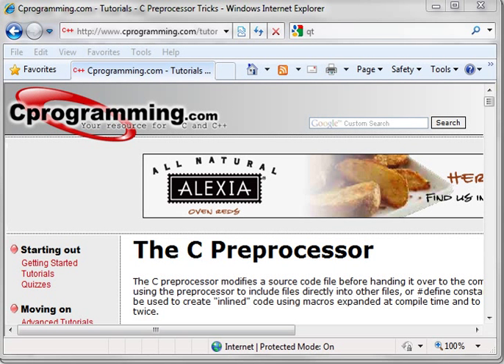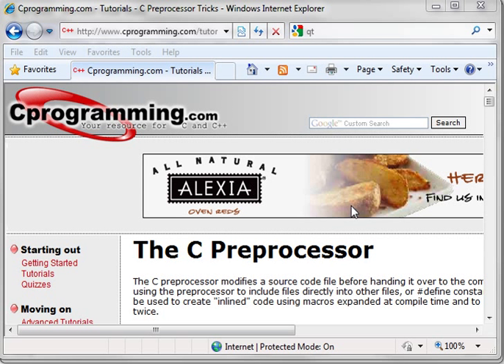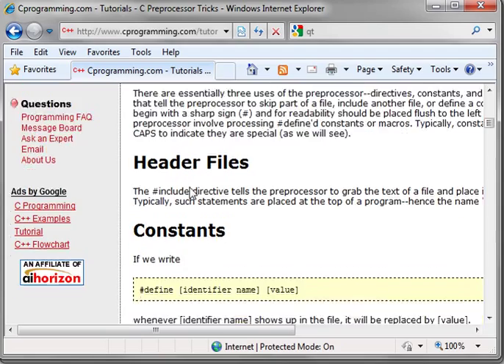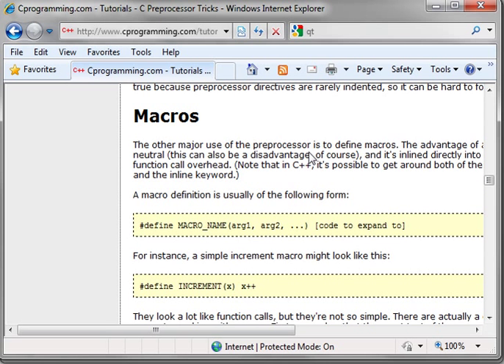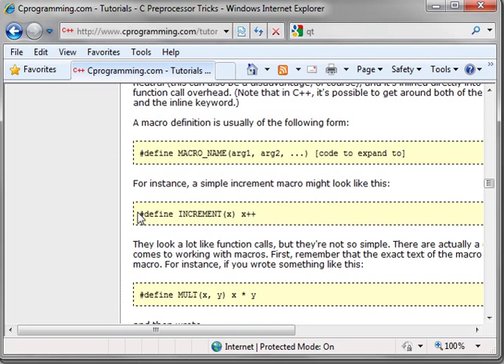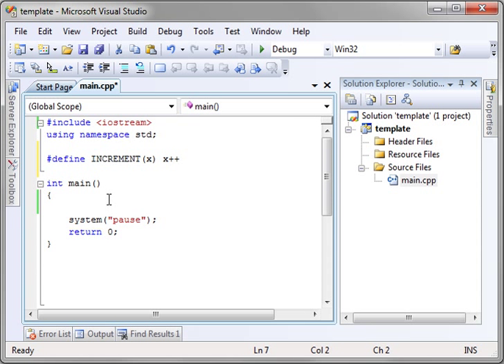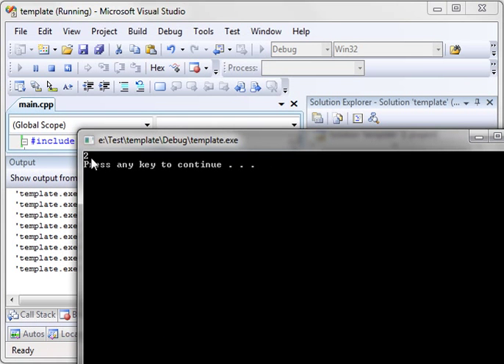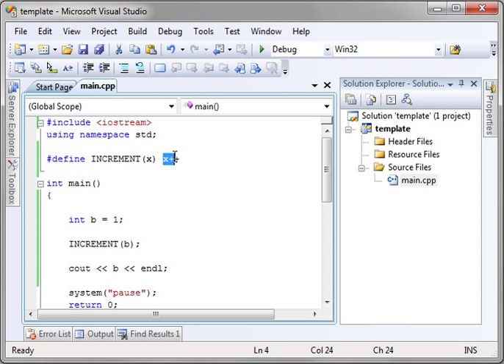C++ 25 - Macros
What are C++ macros and how do you use them